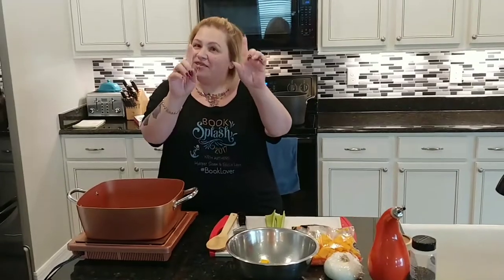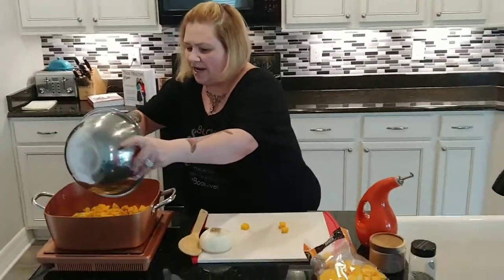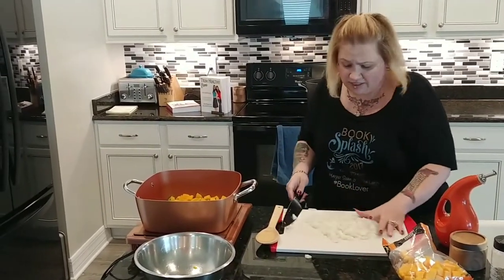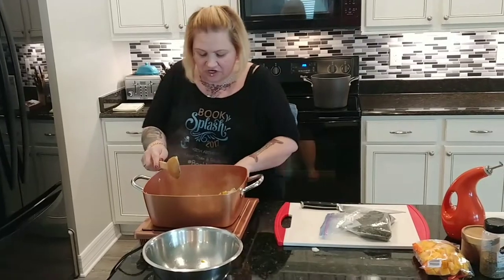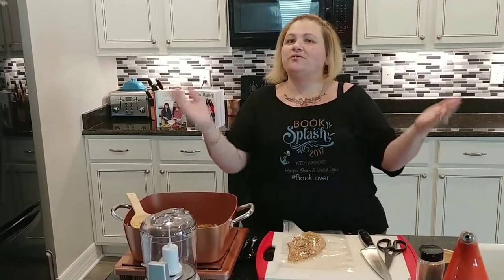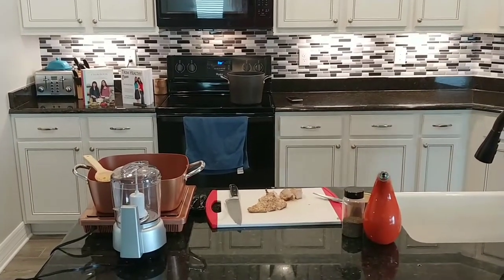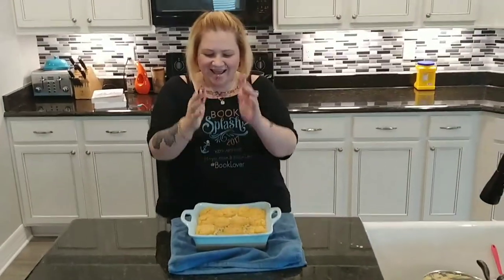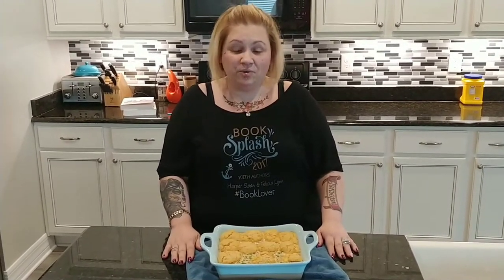Recipe Remix with Robyn - Chicken Pot Pie - Trim Healthy Mama (S)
Watch as I take an everyday classic dish - chicken pot pie - and remix it to be Trim Healthy Mama friendly. The inspiration recipe comes courtesy of Ina Garten

NOTE: The final bake time in the oven was actually 12 minutes, not 5 as mentioned in the video.